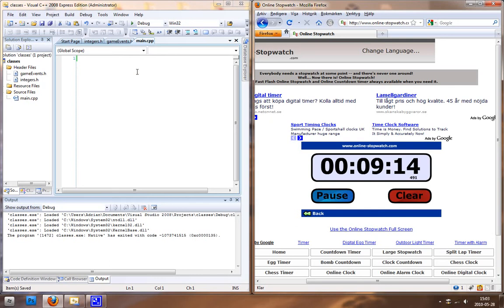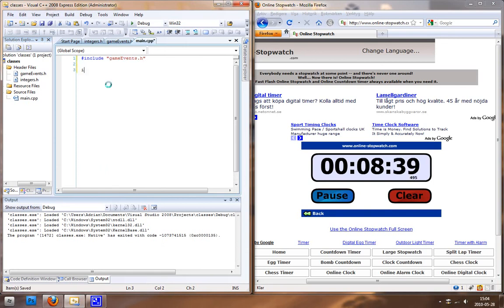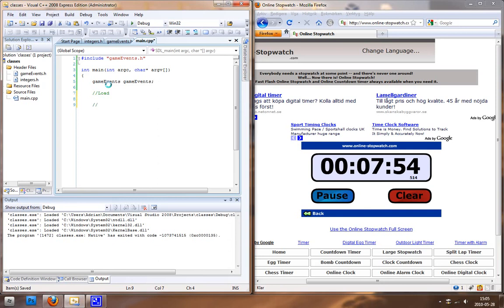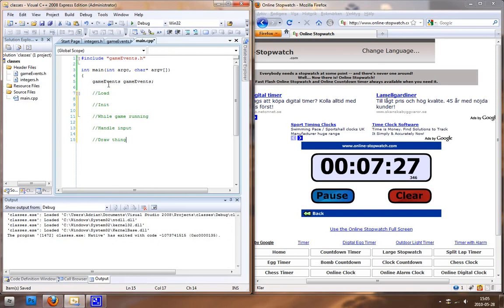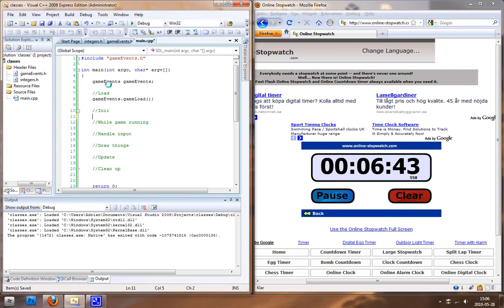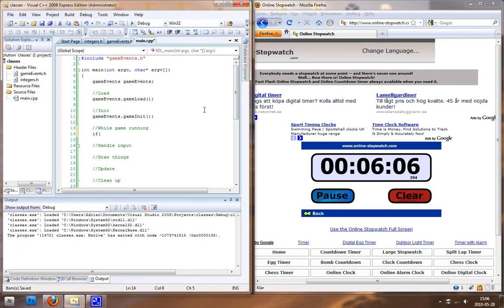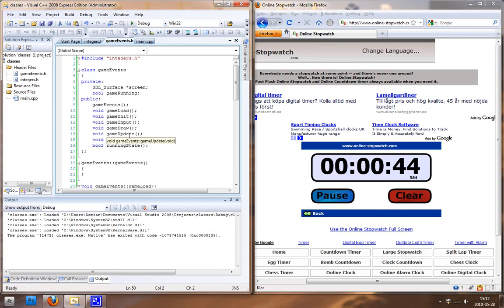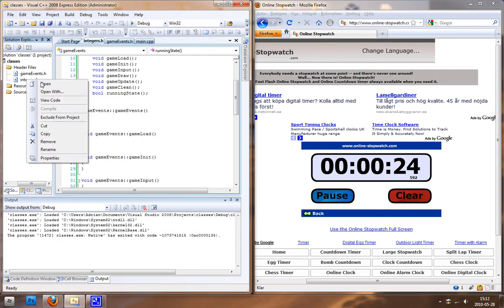C++/SDL Tutorial 7 - Get started using classes! Part 1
My first video about how you could use classes in sdl too write cleanier and much better to understand code. If you dont know how SDL works you could just check out my sdl tutorials!

If you like my videos please rate and comment! :D